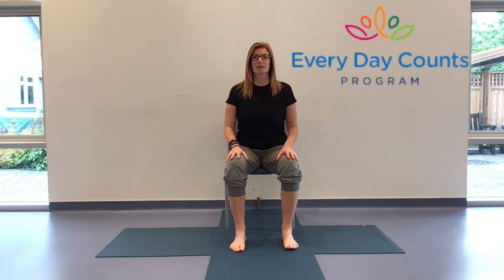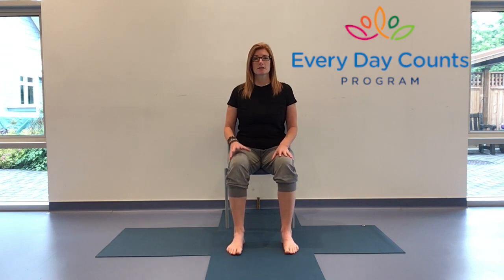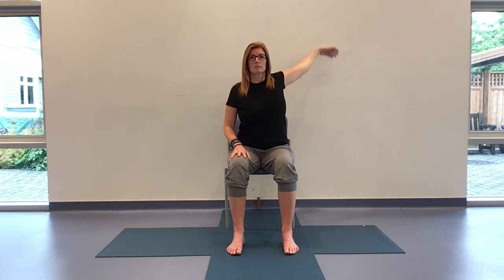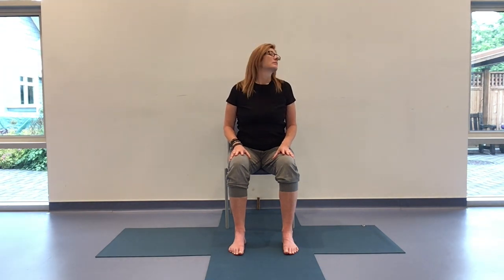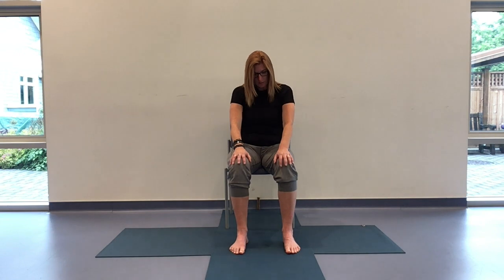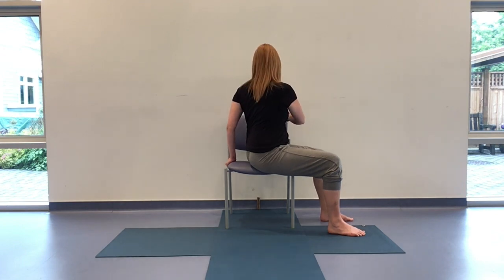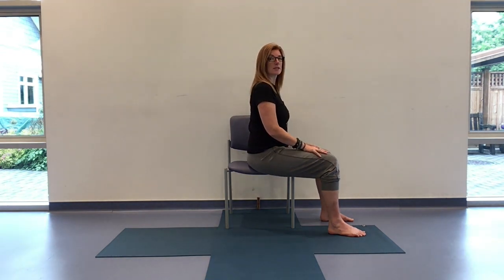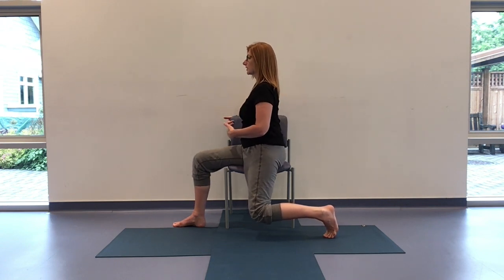Accessible Yoga for every BODY - June 16, 2021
Today's Chair Yoga practice tunes into the balance of effort and ease within a movement practice.